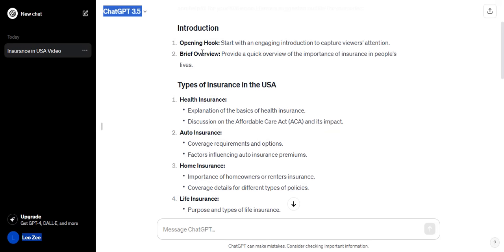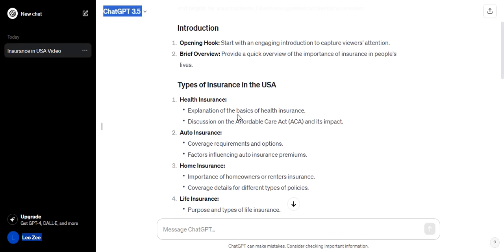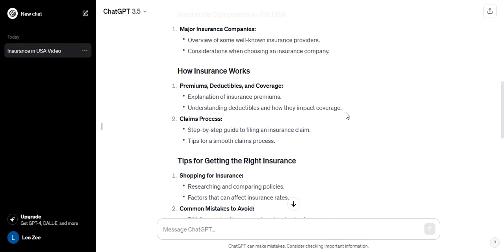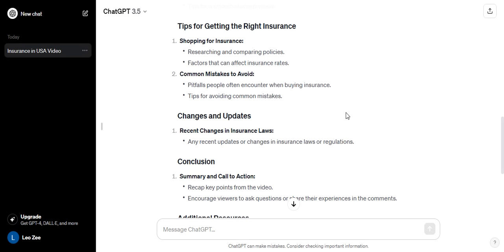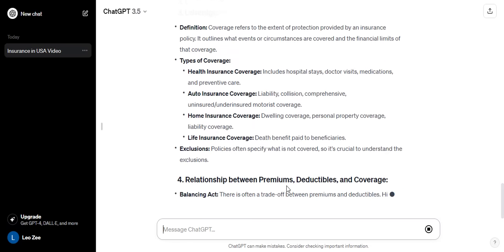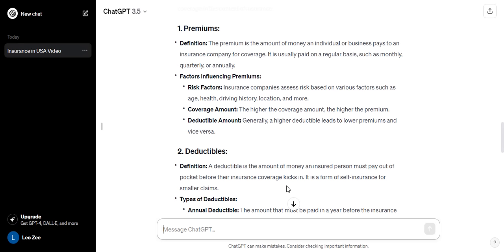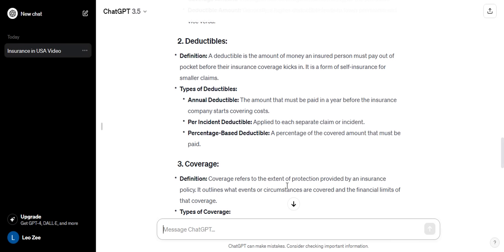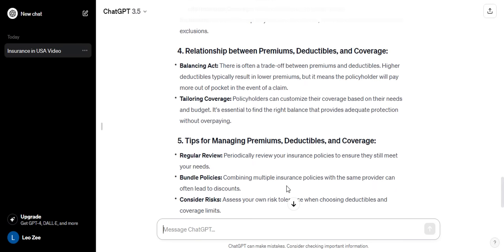Decoding Insurance: Understanding Premiums, Deductibles, and Coverage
"Navigating the Insurance Maze: Premiums, Deductibles, and Coverage Explained!"
"Mastering Your Insurance Policy: What You Need to Know About Premiums, Deductibles, and Coverage"
"The ABCs of Insurance: Unraveling Premiums, Deductibles, and Coverage"
"Insider's Guide to Insurance Costs: Premiums, Deductibles, and Coverage Demystified"
"Money Matters: A Deep Dive into Premiums, Deductibles, and Coverage in Insurance"
"Smart Choices, Smart Coverage: Understanding Premiums and Deductibles in Your Insurance"
"Insurance Essentials: A Comprehensive Guide to Premiums, Deductibles, and Coverage"
"The Dollars and Sense of Insurance: Navigating Premiums, Deductibles, and Coverage"
"Cracking the Code: Premiums, Deductibles, and Coverage in Simple Terms"
"Maximizing Protection: Mastering Premiums, Deductibles, and Coverage"
"Insurance 101: What You Need to Know About Premiums, Deductibles, and Coverage"
"Saving Money, Staying Covered: Tips on Premiums, Deductibles, and Coverage"
"Insurance Unwrapped: Demystifying Premiums, Deductibles, and Coverage"
"Your Insurance Roadmap: A Guide to Premiums, Deductibles, and Coverage"